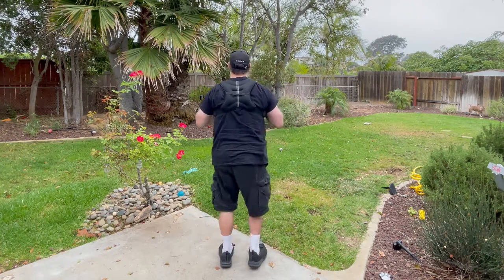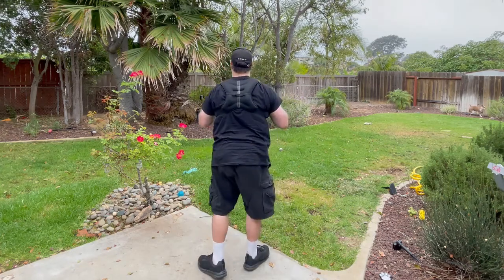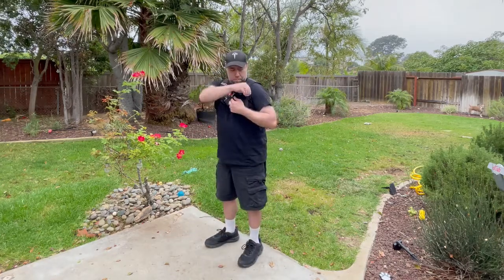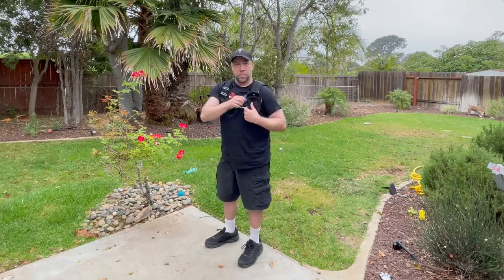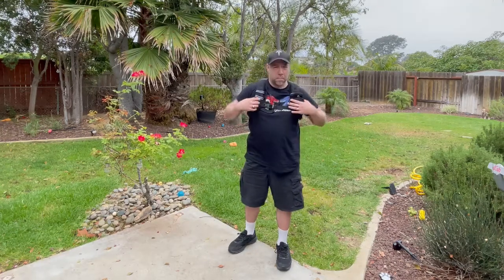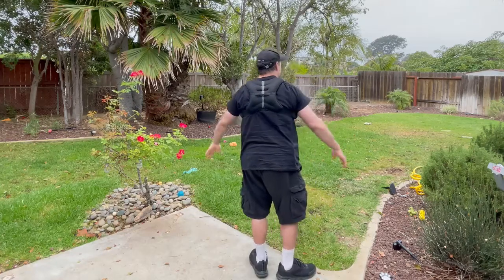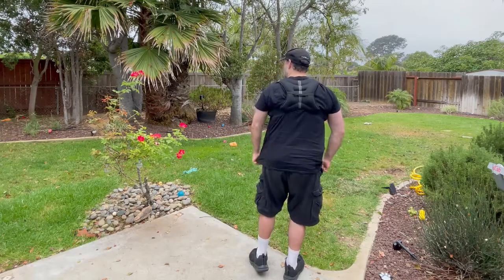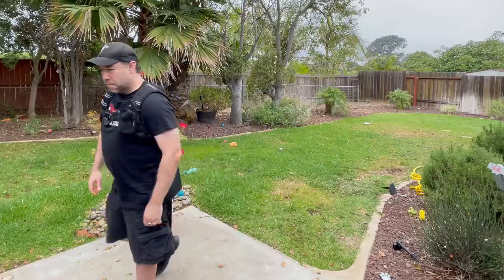Showcasing ZELUS Weighted Vest for Strength Training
Don't forget to grab your own vest on Amazon

This weighted vest is made from premium material, featuring durable neoprene rubber fabric, double stitching and weighted with iron sand. It is not only comfortable but features dual storage pockets so that you can workout without fear of losing your valuables!